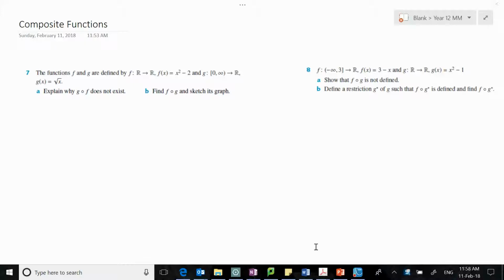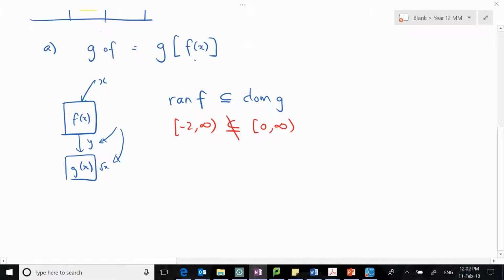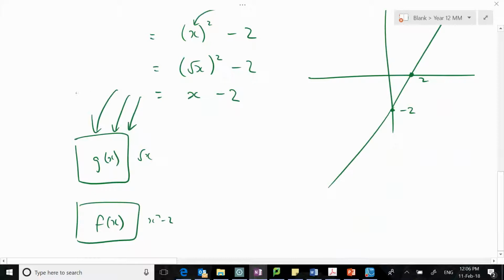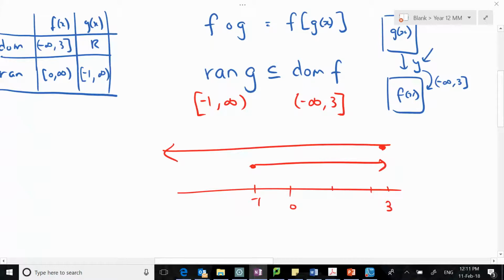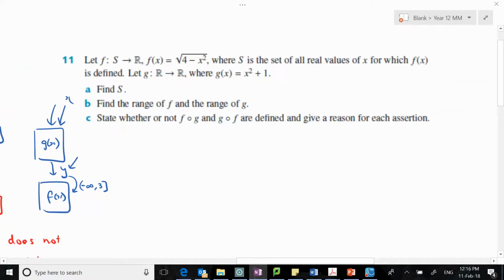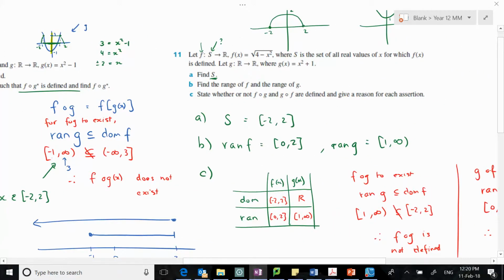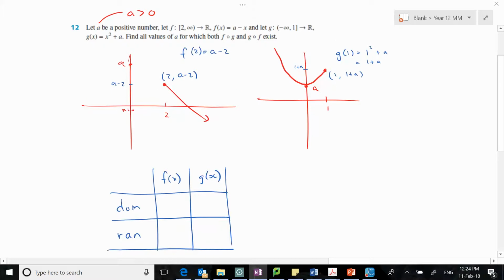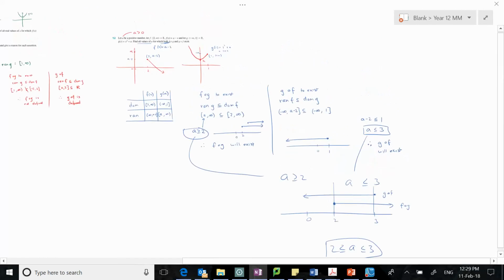Ex1E moreexamples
I've done more examples or questions from Ex1E Composite Functions. I hope this helps you understand it better.